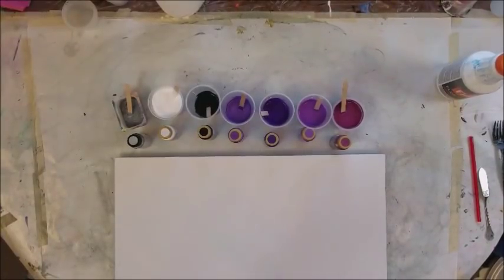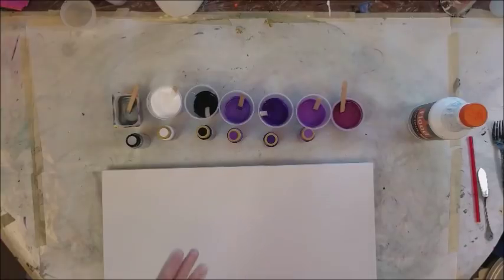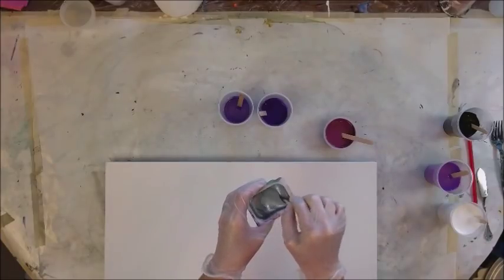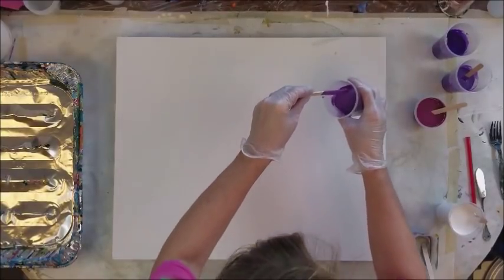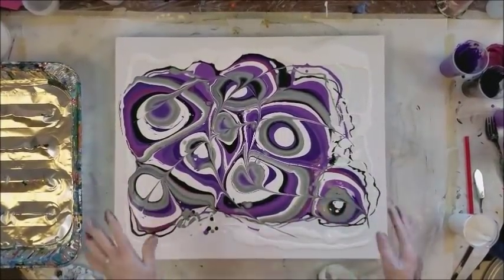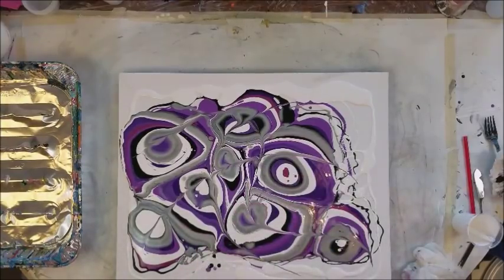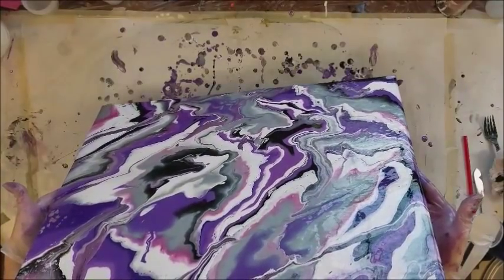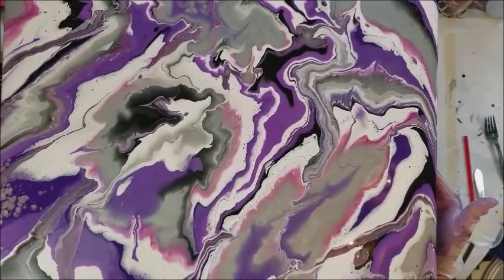DA25 How to do an Acrylic Puddle Pour using Purples with Sandra Lett 020918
So this was a traditional puddle pour.  I used the following DecoArt products listed below with their links.  Every color was mixed 1:1 ratio with Floetrol Latex Based. I also added Vallejo Gloss Medium and Pouring Medium (4:1 ratio) . I added only a small amount of water if I needed it to thin down my paints to a creamy consistency where they pour of your stick like warm honey.   I did this puddle pour on a 24"X20" canvas, so i was fairly large and you need a good amount of space to do a puddle pour and tilt the canvas where all the excess paint runs off the edges.  I am very pleased with the way this one turned out.